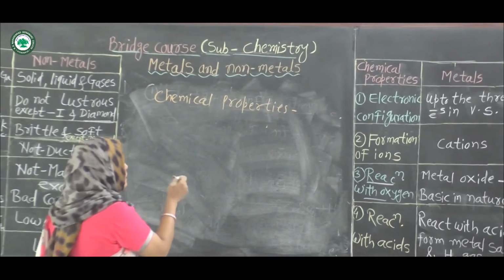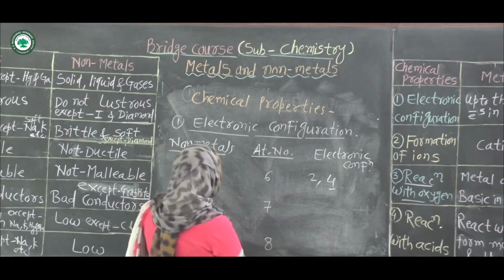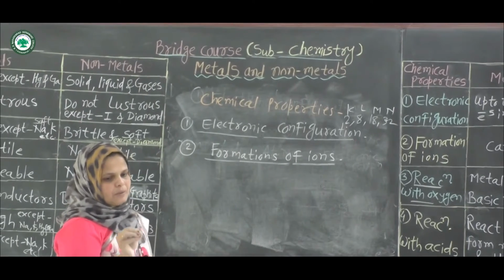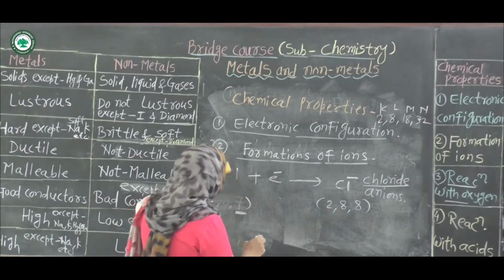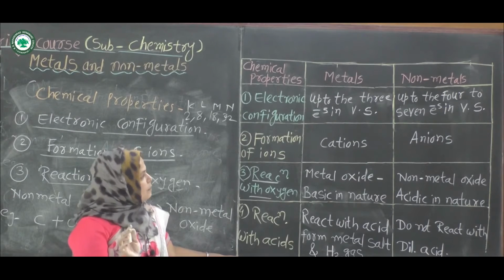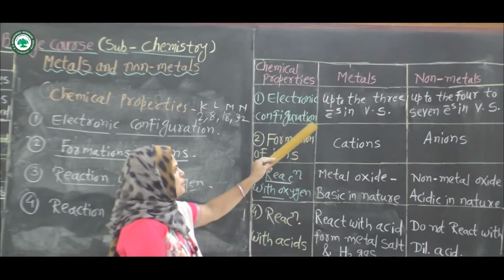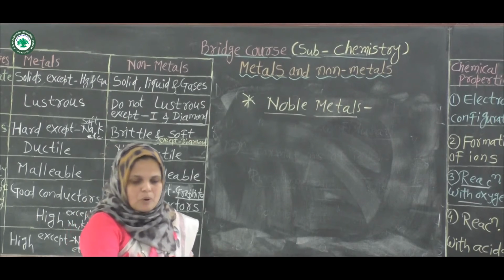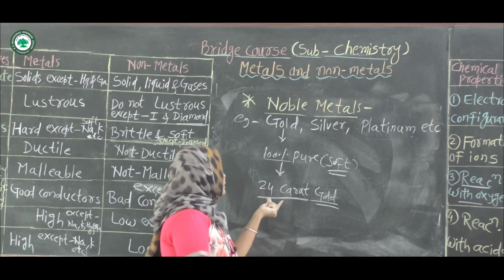Bridge Course (Chem.) || Topic: Metals & Non Metals part-4 || By Prof. Kaji Aasma